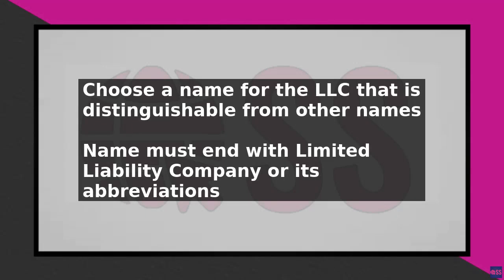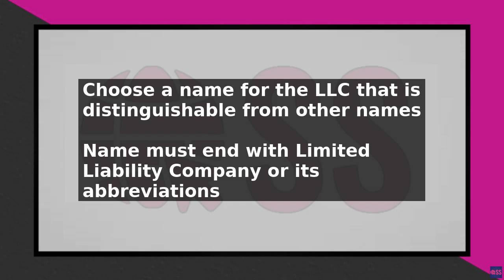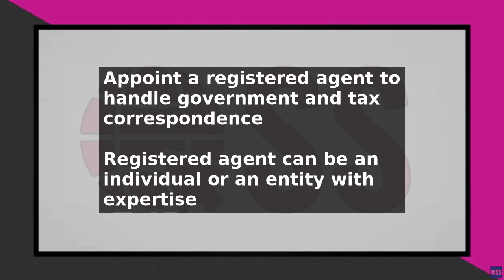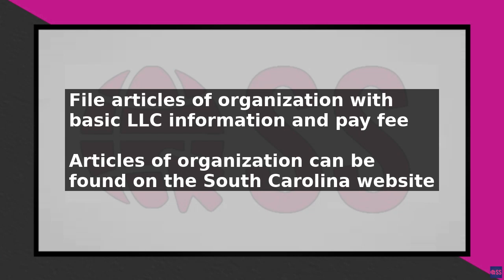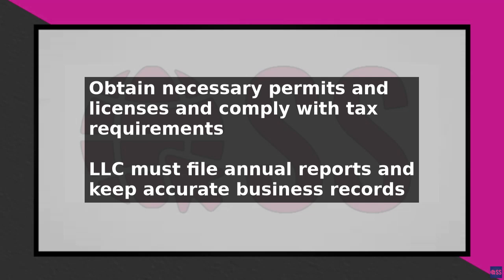How To Start An LLC In South Carolina (2025)